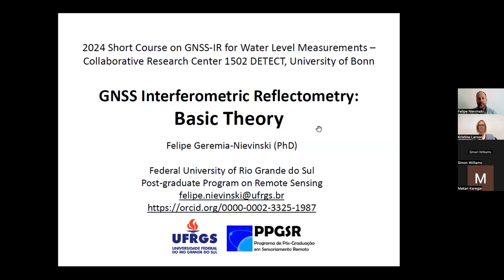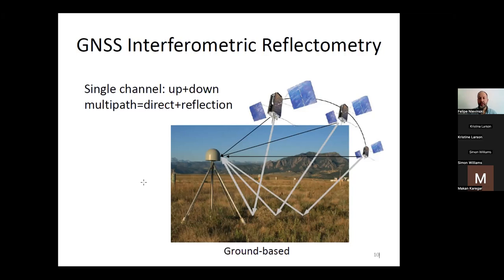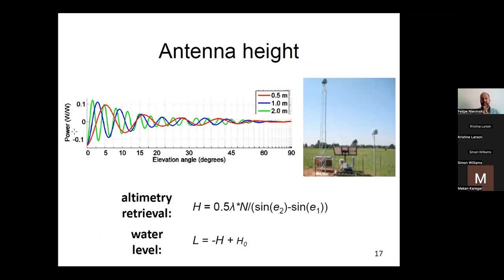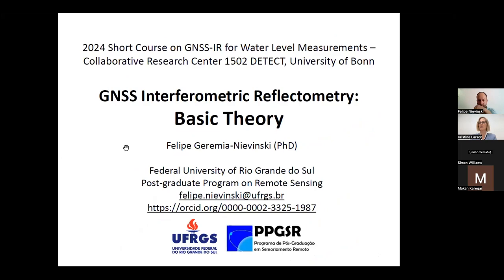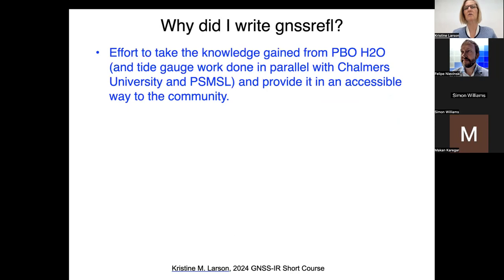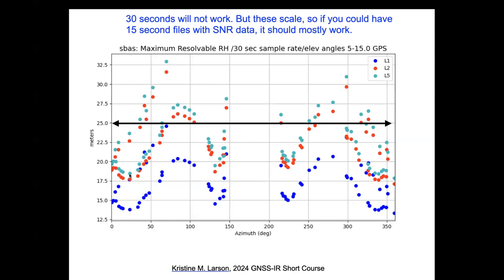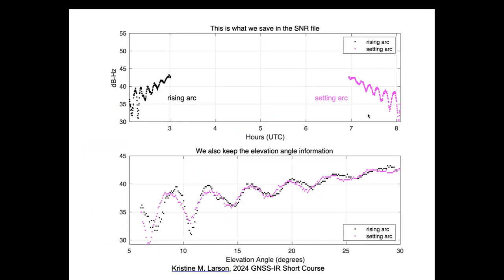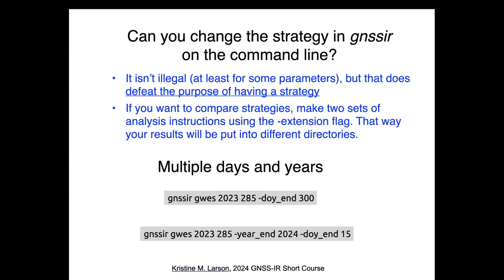How to measure tides with GNSS signals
Day 1 of the 2024 GNSS-IR short course on measuring water levels